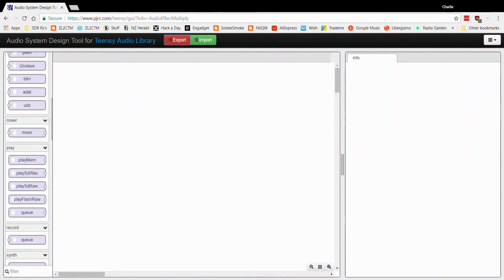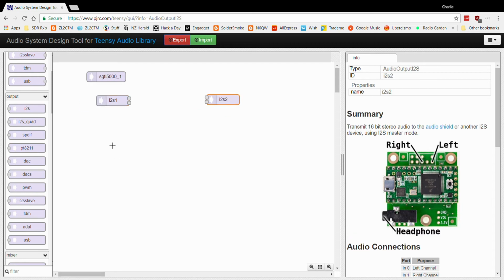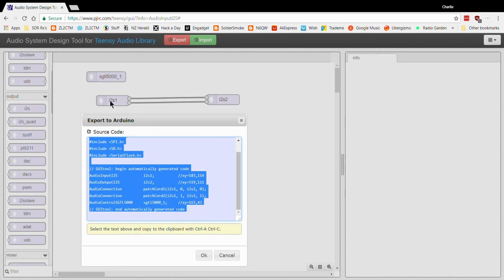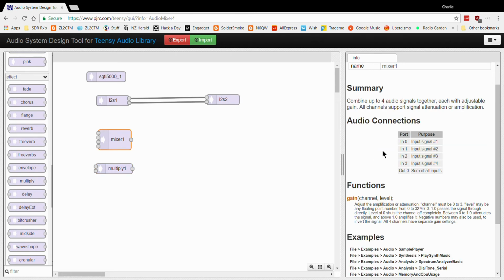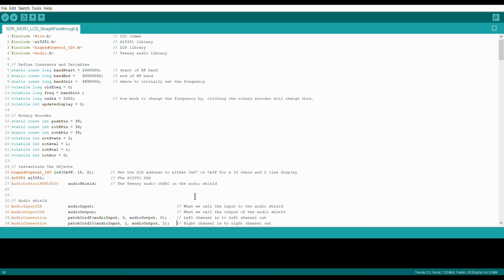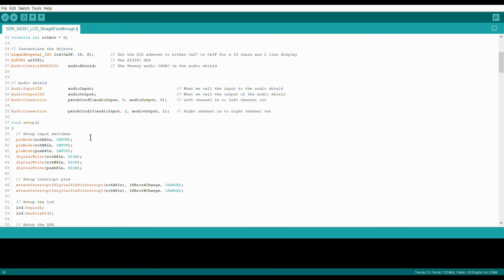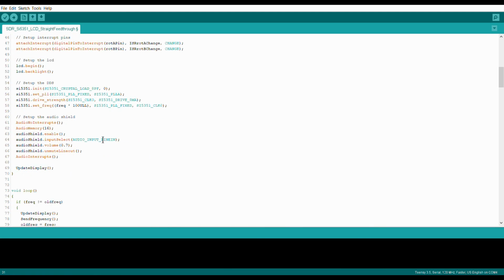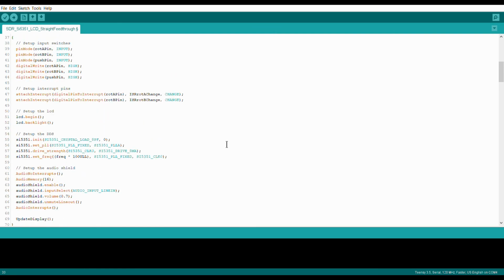Homebrew SDR SSB Rig - Part 5 Audio Pass-through Test Code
Video looking at hardware changes and code needed to pass audio straight through the Teensy. This is the initial code to check that the shield is working. Plan now is to add in the necessary DSP to enable a phasing receiver.

Again, sorry for the poor audio when capturing the computer screen. I'd love to know how to make that better!